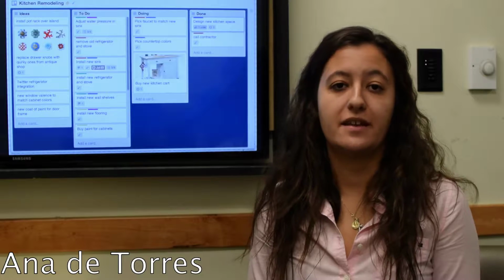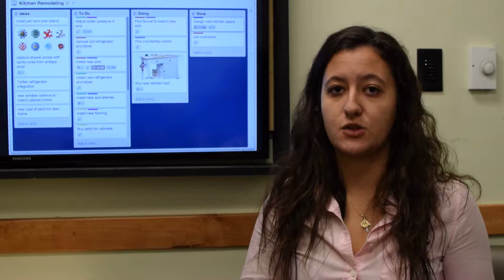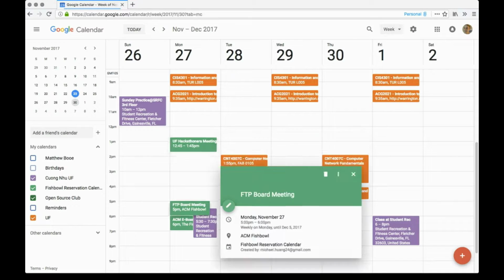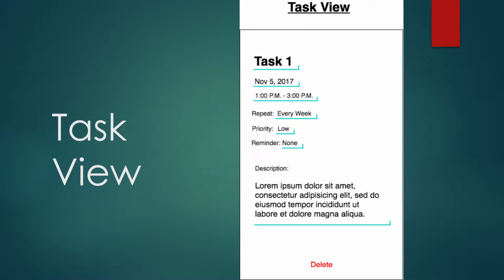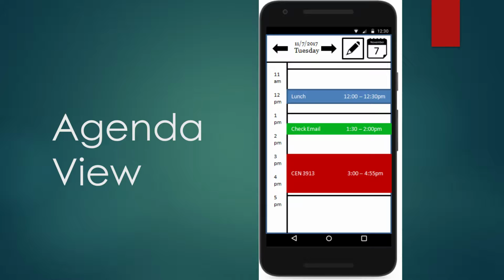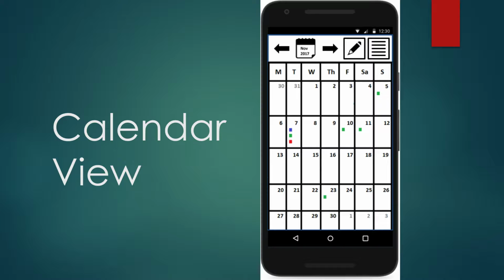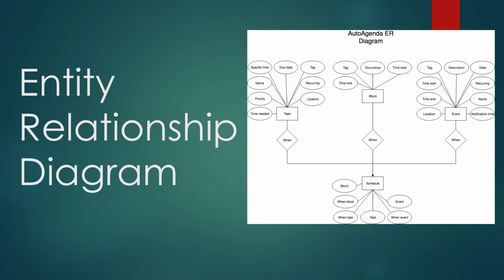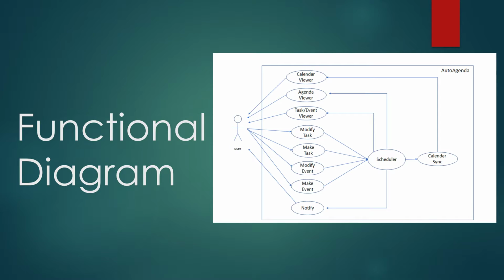Auto Agenda Video Report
Created for our CEN3913 and CEN4913 project.